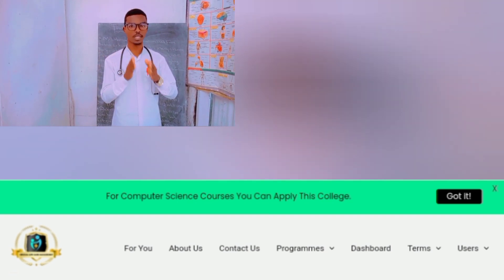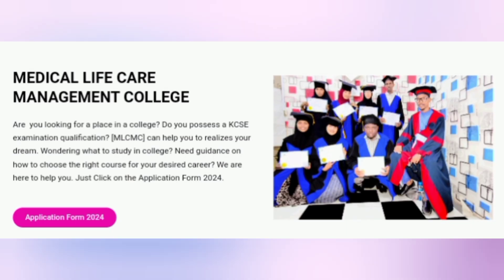Public Health Nursing, Community Health Nursing, Laboratory science and technology, Pharmacology.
Courses we offer:

Public Health Nursing,
Community Health Nursing
Laboratory science and technology course
Pharmacology
Auxiliary Nursing and more...